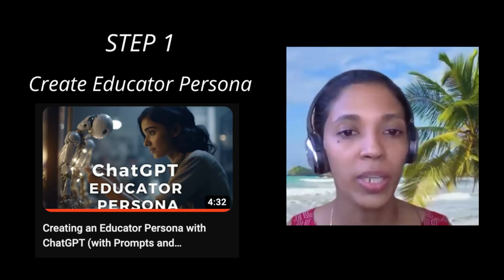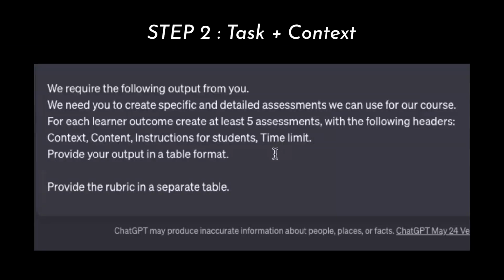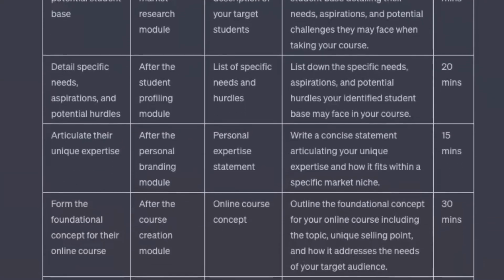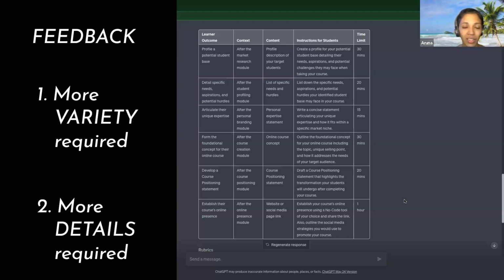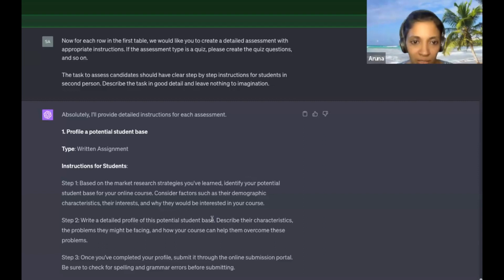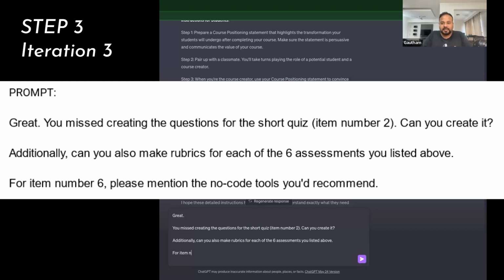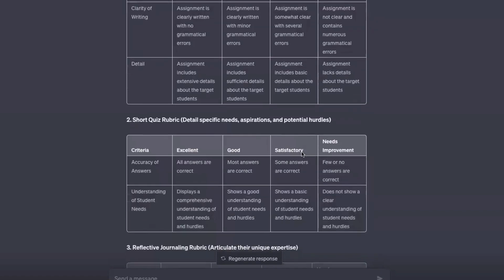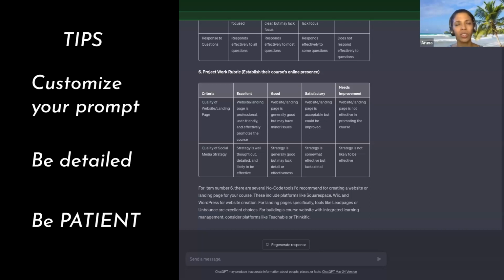Assessments and Rubrics with ChatGPT in under 10 minutes (2023)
In this video we show you how to use OpenAI's ChatGPT 🤖 to create Assessments 📝, Tests 📚, and Rubrics ✅ to ensure learners are on track in their 'Online Learning' journey.

Leveraging the capabilities of ChatGPT, we generate diverse and comprehensive assessments for our course, refining the AI-driven 'Course Design' process until we achieve a ready-to-use product.

OUR COURSES:
The Online Course Creation Kickstarter

Timestamps ⏰

[00:00:00] Introduction
[00:00:26] Recap of Course Creation Progress
[00:00:45] Aim for This Session: Designing Evidence of Learning
[00:00:56] The Plan
[00:01:16] The Process: Using AI Assistant "Emily"
[00:02:10] Reviewing Emily's Initial Output
[00:02:23] Identifying Areas for Improvement
[00:03:05] Iteration 1: More Variety of Assessments
[00:03:20] Iteration 2: More Details of Assessments
[00:04:10] Iteration 3: Quiz Questions, Rubrics
[00:04:17] Analyzing Emily's Quiz and Rubric Suggestions
[00:05:08] Tips for Writing Better Prompts
[00:05:38] Differentiating Between Activities and Assessments
[00:06:40] Providing an Example to Illustrate the Difference
[00:07:00] Concluding Remarks and End of Video